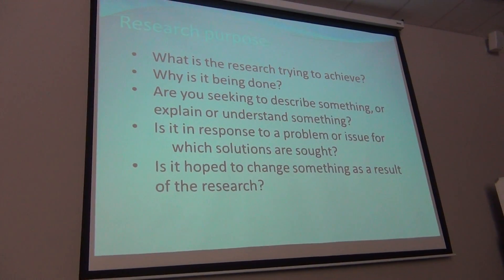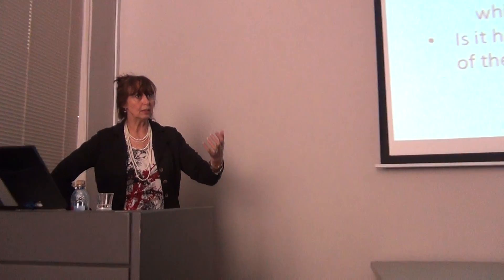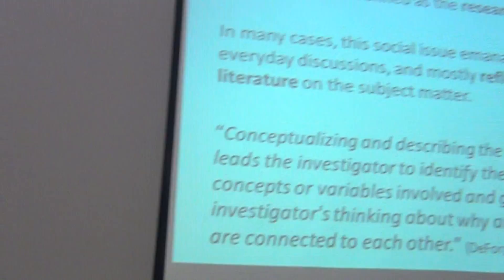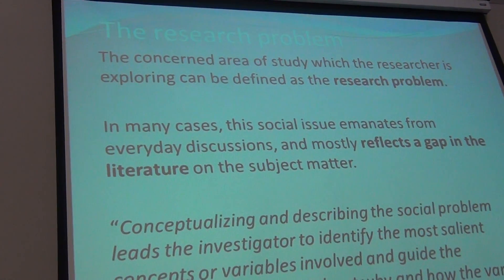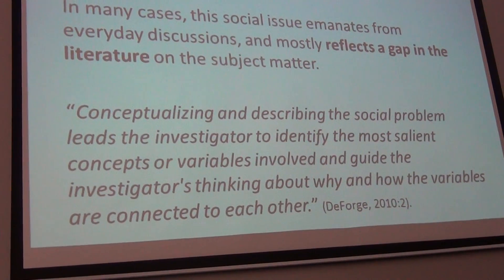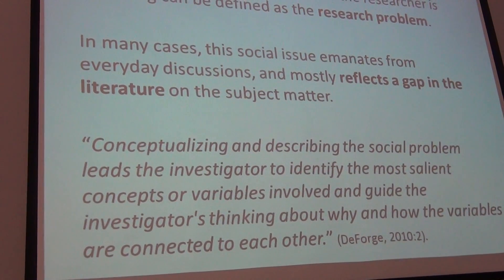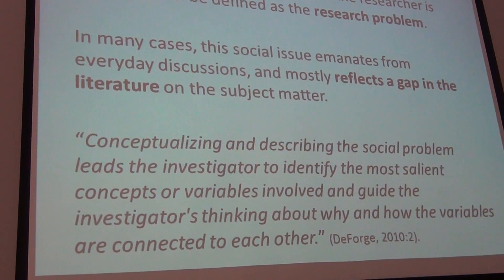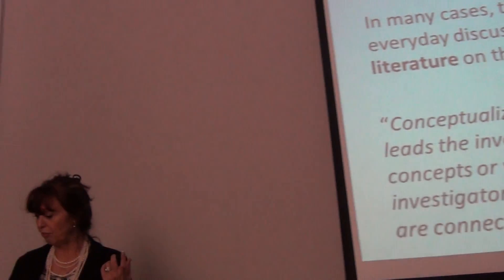QUESTIONNAIRE DESIGN (Part 2): Research Purpose/Research Problem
Your research purpose asks what your research is trying to achieve. Your research problem has to be written as a problem, not a question, and normally reflects a gap in the literature.

This video is from a Questionnaire Design workshop given by Prof Rene Pellissier at the Postgraduate School at the University of the Free State South Africa, October 2013.